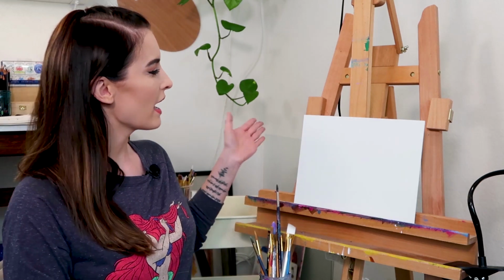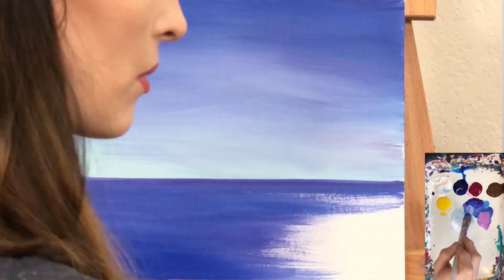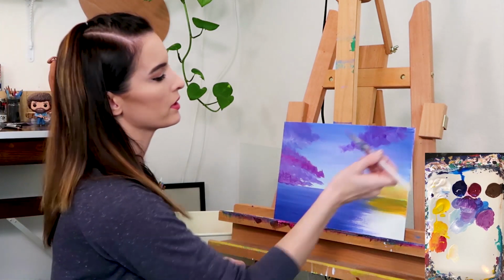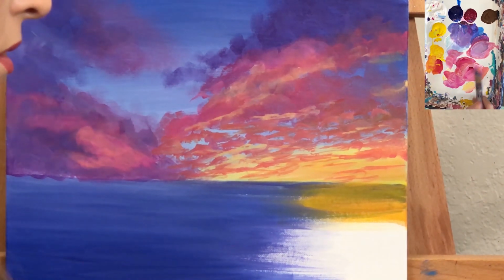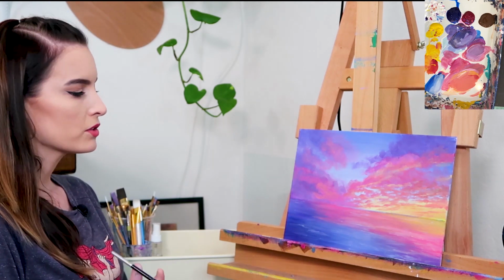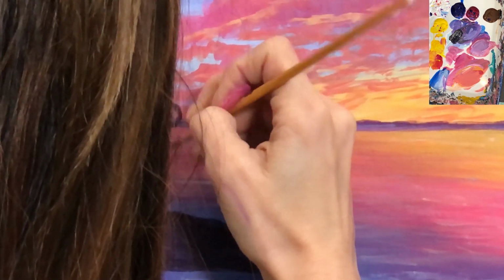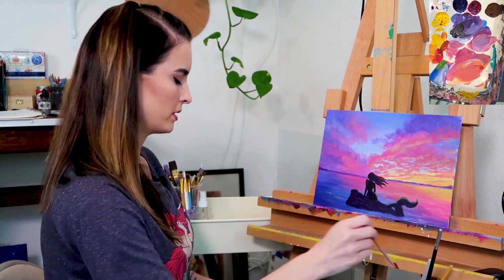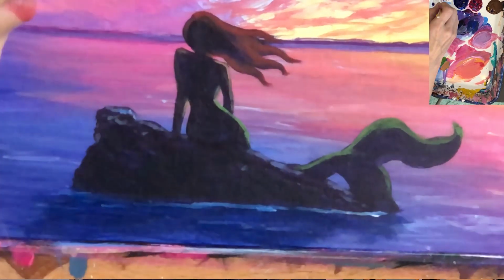Little Mermaid Simple Painting Tutorial for Beginners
Learn to paint a beautiful sunset and mermaid with acrylic paints!
Super simple techniques.
Also important note this is by no means the only way to paint or even the best way it's just what I've learned from my personal experience... there is really no right or wrong way just do what works for you! Happy Painting!!

All you need is something to paint on, can be anything you want

some acrylic paint (any brand will do) in the colors:
Titanium White
Phthalo Blue
Quinacridone Magenta
Cadmium Yellow
Burnt Umber
Or any similar colors you have

Some brushes I used mostly inexpensive brushes from Michaels
I'll try to post some links

Also I'm open for commissions and my art is available to purchase!!